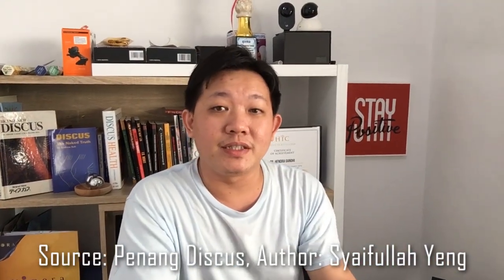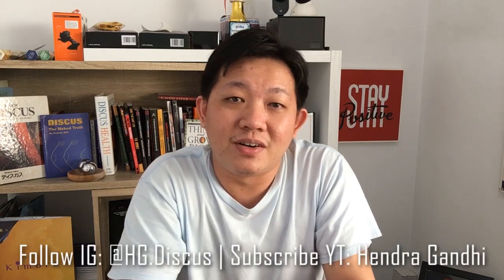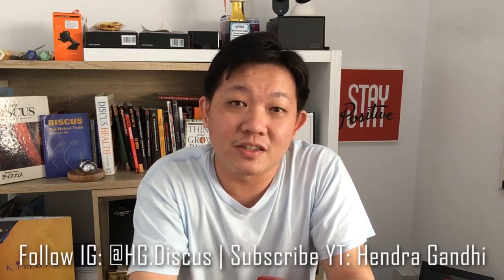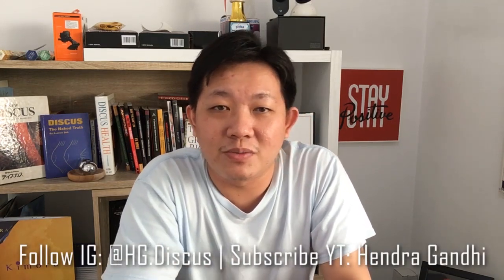Discus and Hormone, What is the effect?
As we all know, Discus Fish is the King of Aquarium, and their beauty is undeniable.

on this video, I would like to share about the interesting topic that I found in Penang Discus Book by Syaifullah Yeng from Nura Discus, there is some information about usage / experiment of using Hormone on Discus Fish.

The effect are shown mostly on the coloration and the Pattern, fish who treated by this hormone has Brighter color and Nice Pattern. The coloration also showing metalic effect.

I hope you've got value from this video. and

Follow HG Discus Instagram: @hg.discus

Cheers,

Hendra Gandhi | HG Discus Fish Farm
Under management of HG Enterprise